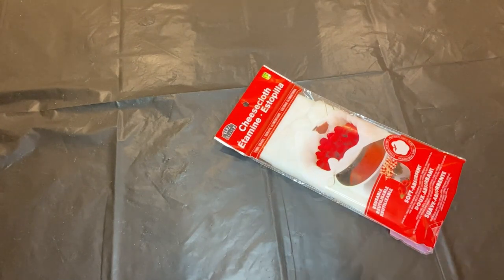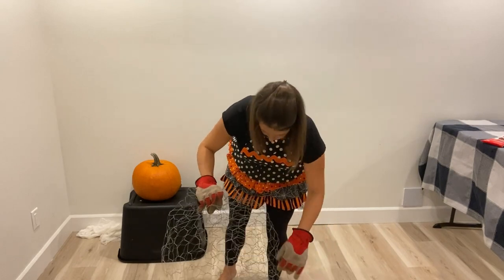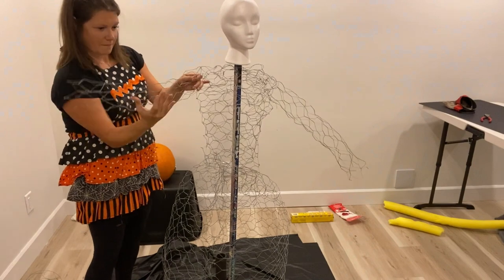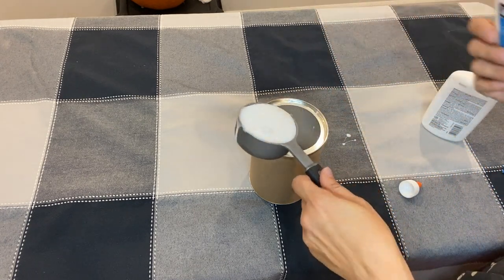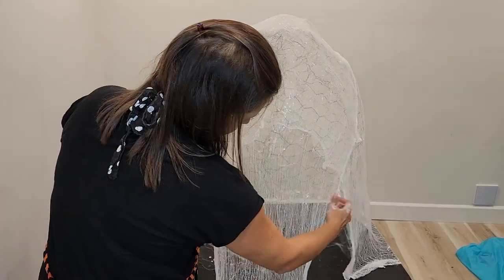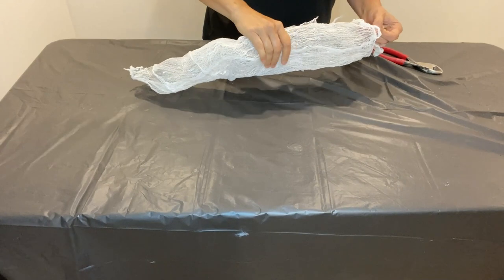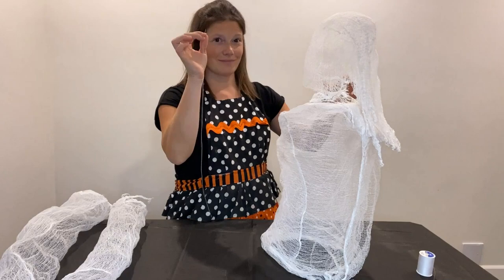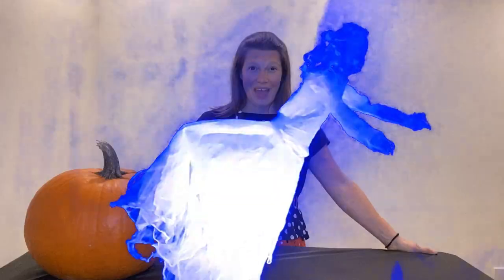Cheesecloth Ghost 2.0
Introducing the "Cheesecloth Ghost 2.0"! In our first YouTube video, prepare to be spooked by a ghostly creation like no other. This ethereal apparition is not your typical ghost – it's made entirely out of delicate cheese cloth, giving it a hauntingly translucent and wispy appearance. Watch as it gracefully glides through the shadows, its gauzy form billowing and swaying in the eerie darkness. Will this cheese cloth ghost prove to be a friendly ghost or a harbinger of cheddarly chills? Tune in to our video to uncover the secrets of this supernatural creation and get ready for a hauntingly cheesy experience! 🧀👻SpookyCrafts